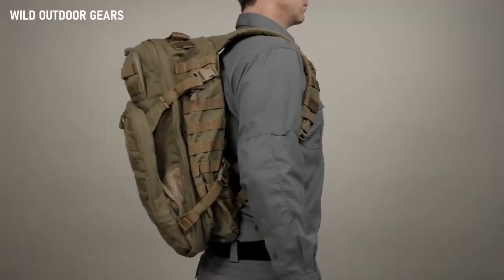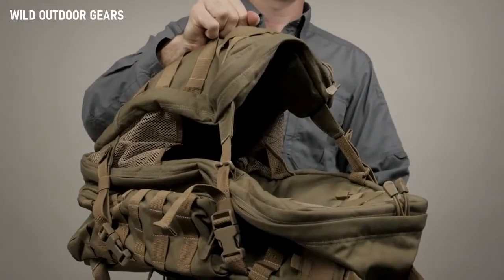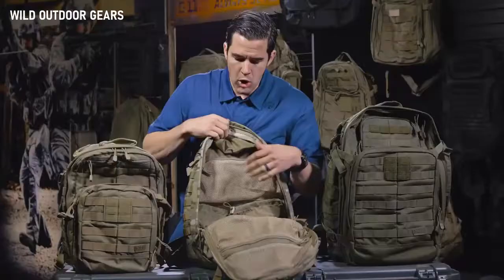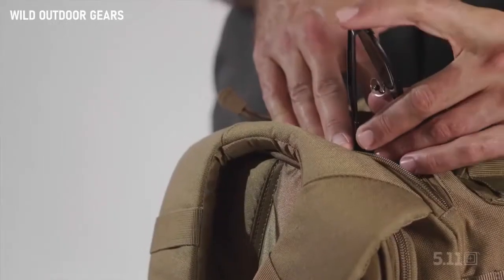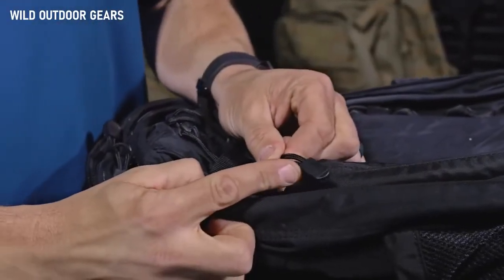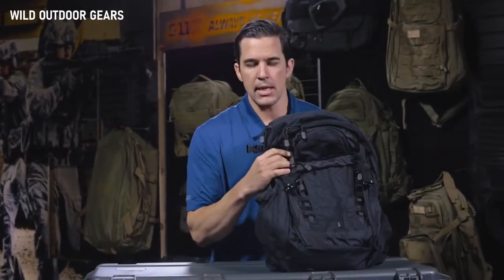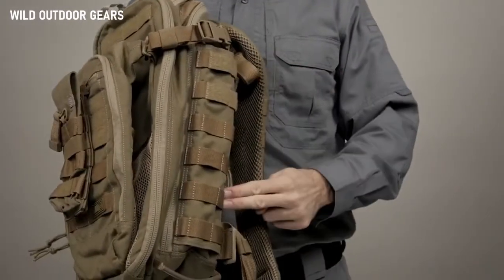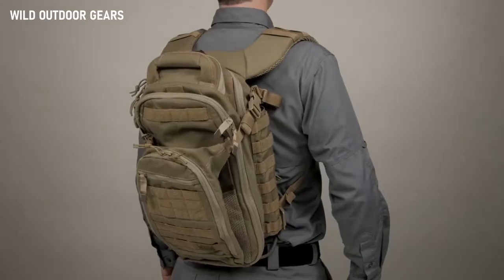Top 7 5.11 Tactical Backpacks on Amazon